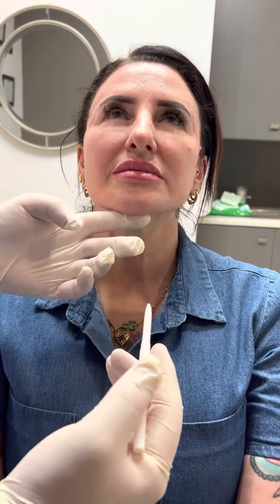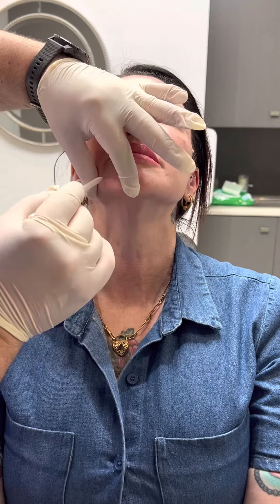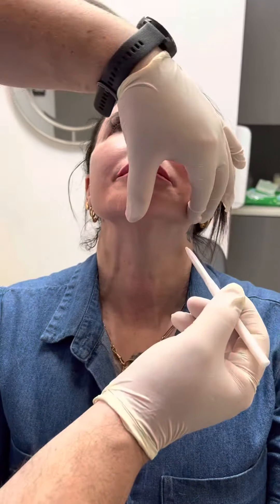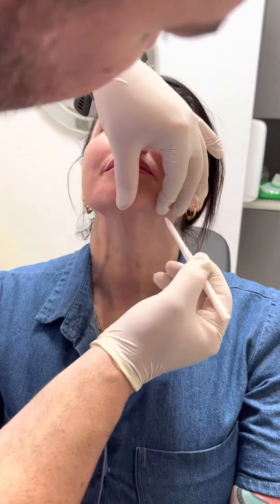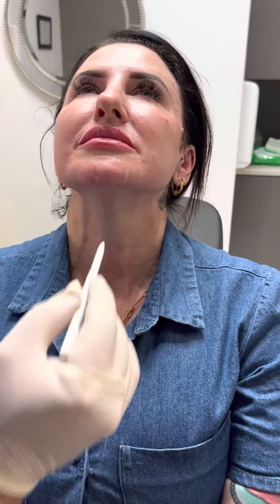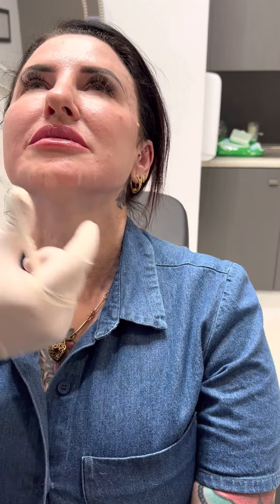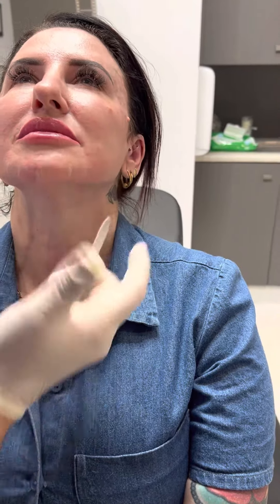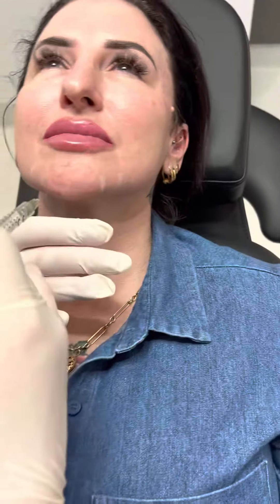Chin dermal filler treatment | Newcastle Cosmetic Doctor | Needle injections into chin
In this video Dr Bart Scanlon from the cosmetic clinic, Newcastle Cosmetic Doctor performs chin dermal filler procedure by needle injections.

This approximately 50 year old female patient, would like to improve her lower face region including her chin and jawline with dermal filler. The patient has had jawline previous, the dermal filler treatment included 2ml of dermal filler which was injected onto the jawline with a cannula.

The chin dermal filler treatment, was marked out on the lower face. Key areas include finding the weaker points of the anterior jawline and chin area, and also looking for balance and projection. Doctor Bart Scanlon treated the area with 1ml of dermal filler, the dermal filler was injected slowly with a needle. The dermal filler was injected deep to the chin bone, after the treatment both the c patient and Newcastle Cosmetic Doctor, Dr Bart were both happy with the lower face treatment (chin dermal filler treatment).

Dr Bart Scanlon is a cosmetic doctor that practices out of the business:
Newcastle Cosmetic Doctor,
It is located in Broadmedow.
New South Wales,  Australia.

Dr Bart enjoys cosmetic injectable treatments and likes the range of patients he gets to meet and treat.
Newcastle Cosmetic Doctor’s most common procedures include anti-wrinkle treatments, dermal filler treatments, PDO threads, skin laser treatments, face treatments and other types of cosmetic injectables.

Dr Bart Scanlon
Newcastle Cosmetic Doctor
68 Belford street, Broadmeadow 2292